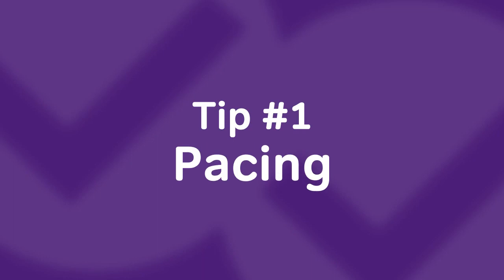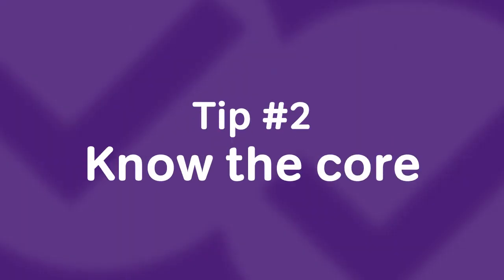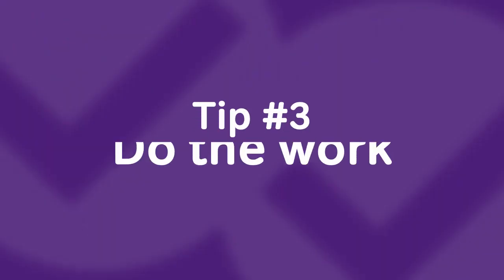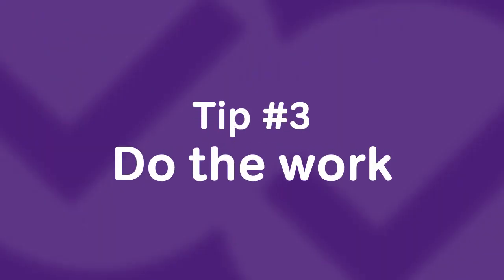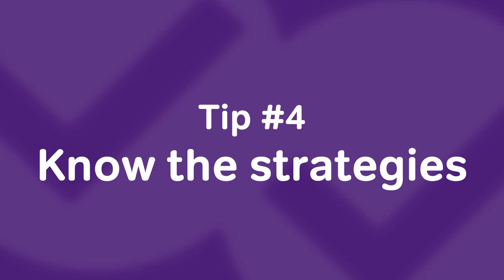The 5 GMAT Quant Tips You Need to Know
In this week's video Magoosh GMAT expert, Derrick, shares his top strategies for mastering the quant section of the GMAT!

0:00 - Intro
01:14 - Tip 1
02:41 - Tip 2
04:30 - Tip 3
05:47  - Tip 4
08:47 - Tip 5